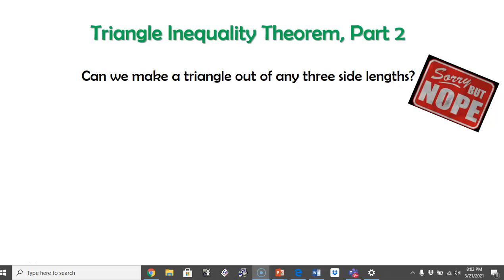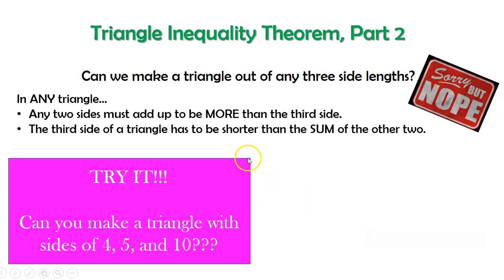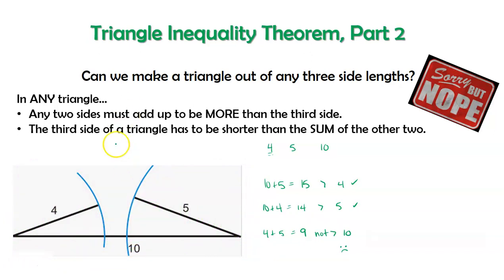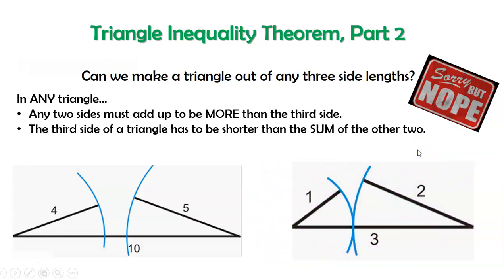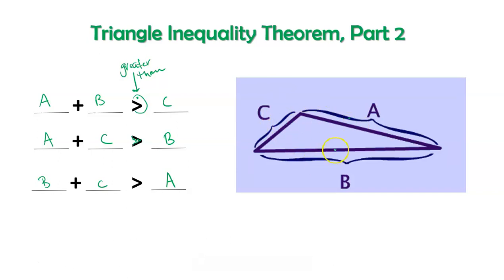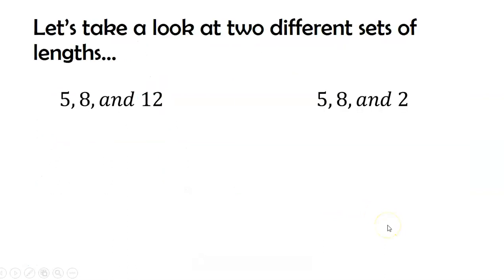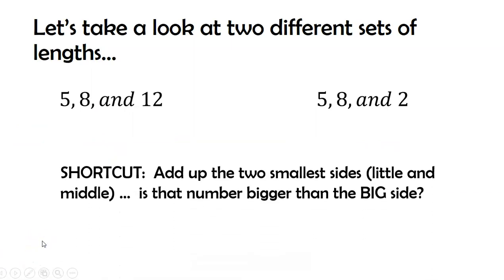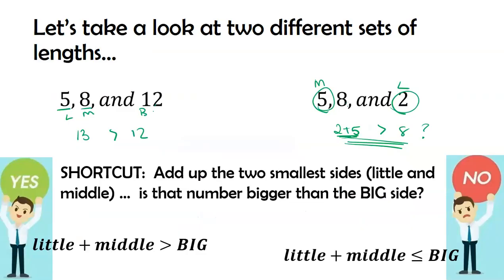Unit 4 Lesson 7 Triangle Inequality 2